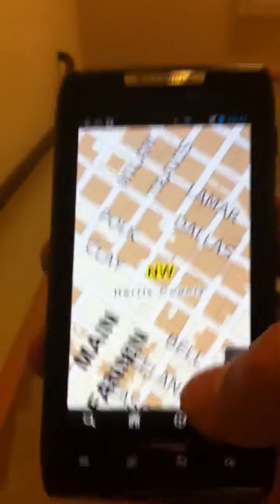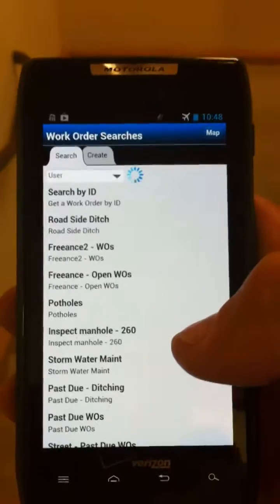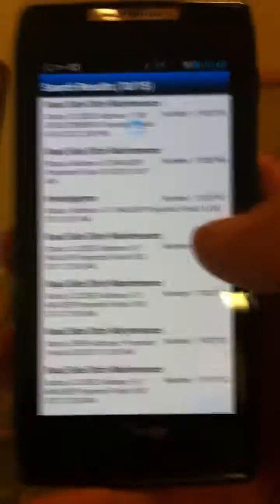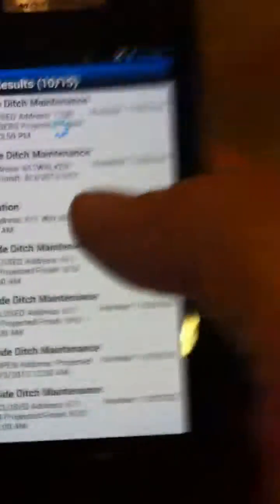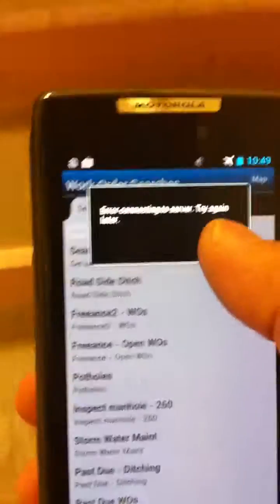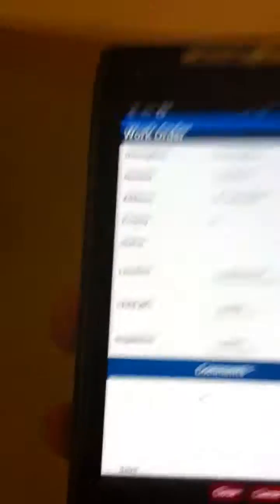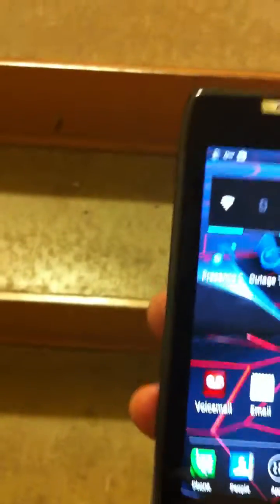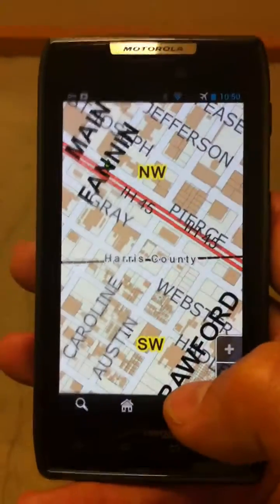Mobile VPN Network Disconnect Test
Android running Cisco Anyconnect VPN and Freeance Mobile for Cityworks.  No re-login required for VPN or Freeance app when losing and reconnecting to data network.